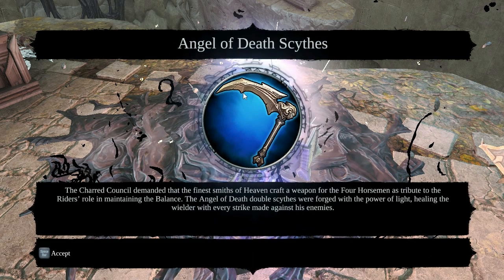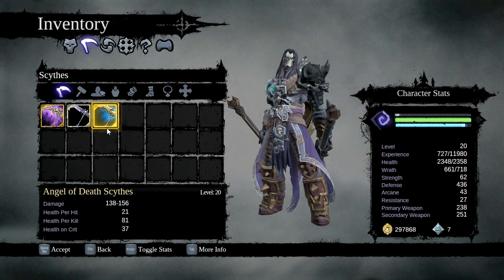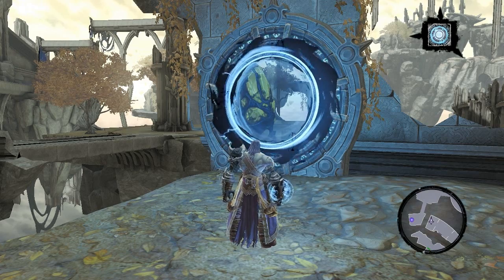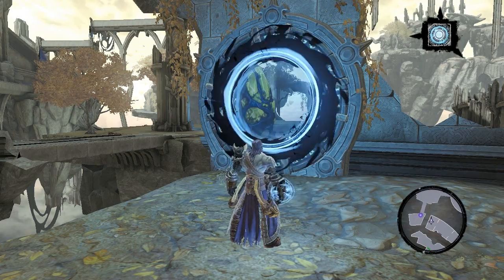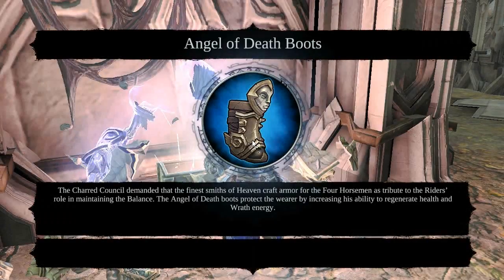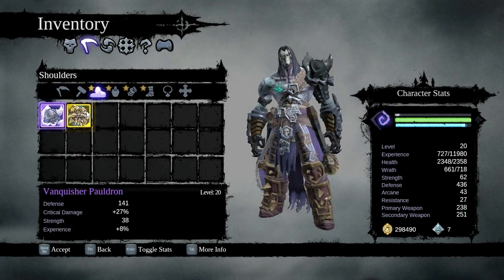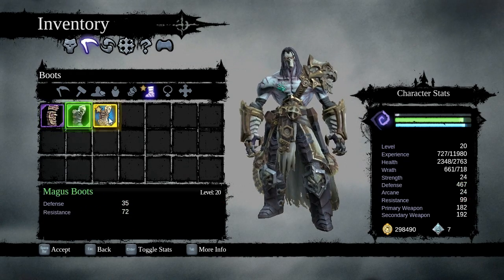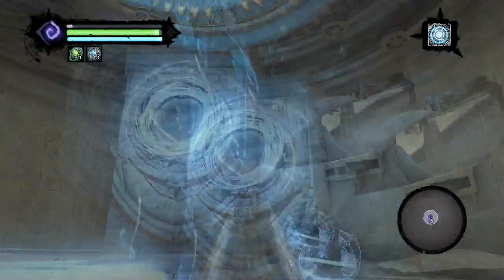Let's Play: Darksiders 2 Episode 42 - What do I do?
As per usual I have no idea what I'm doing. Send help!
 Check my twitter @FinalDreamGamin for any updates I have!